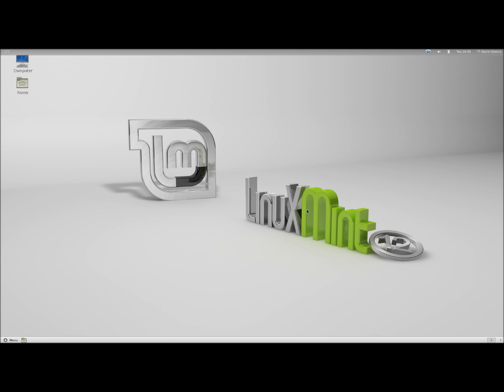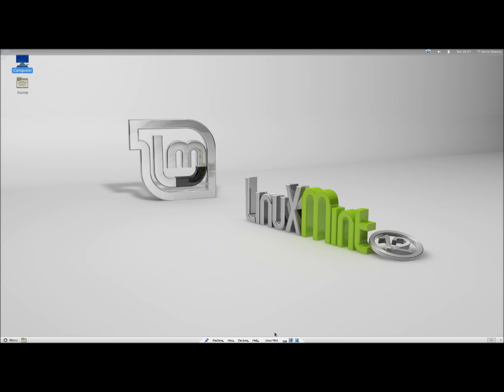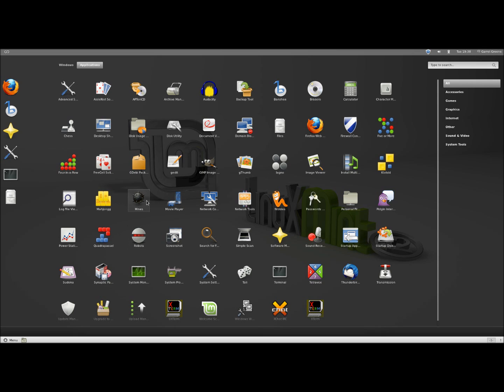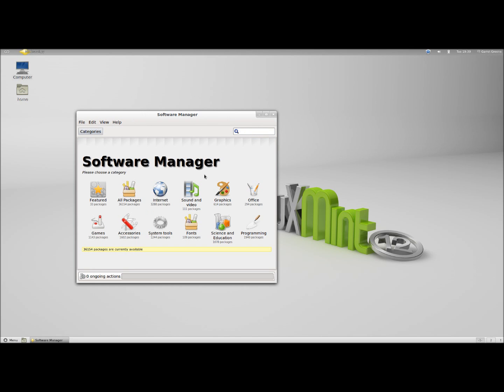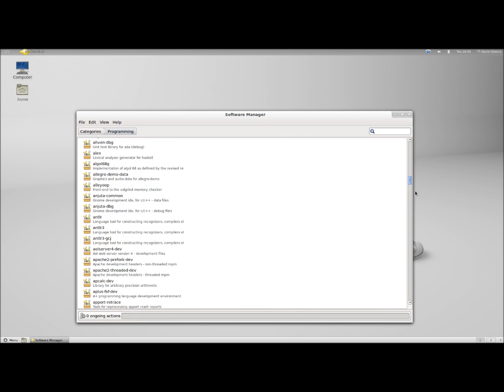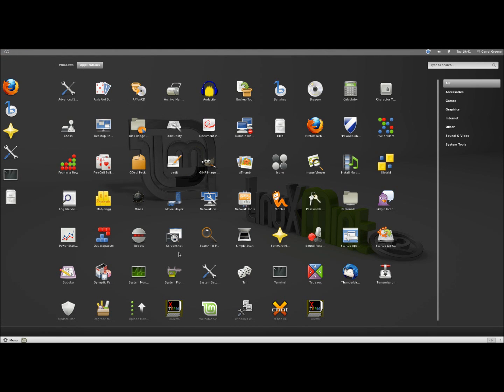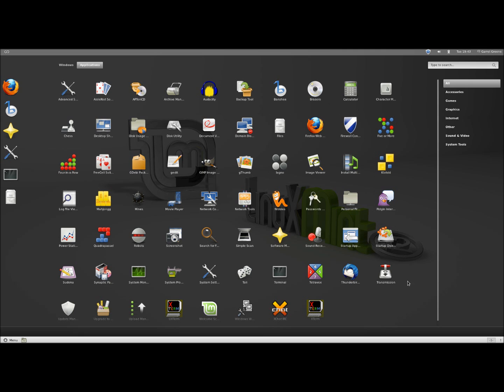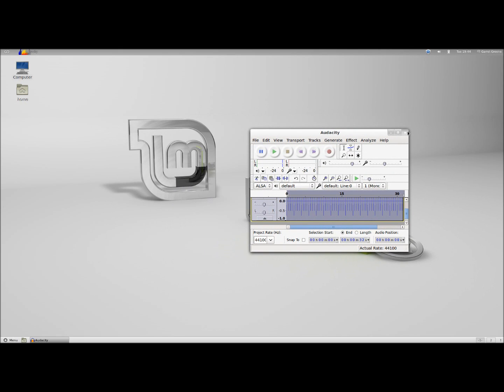Linux Distro Reviews (Linux Mint)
A good linux distro